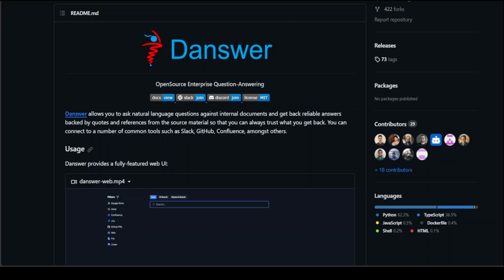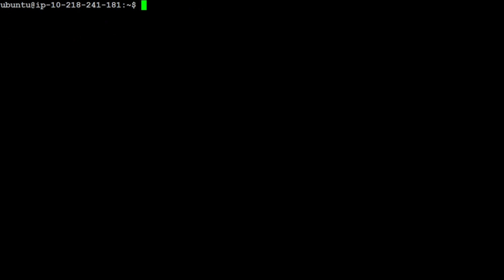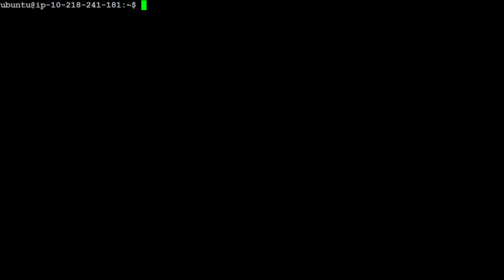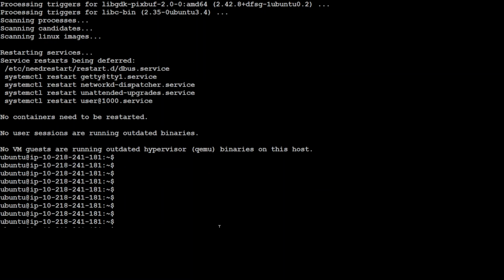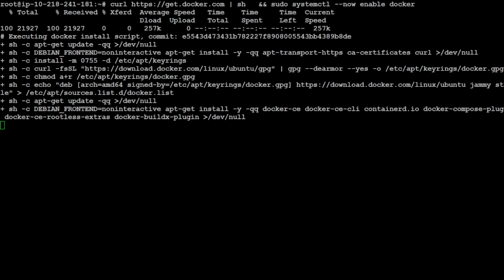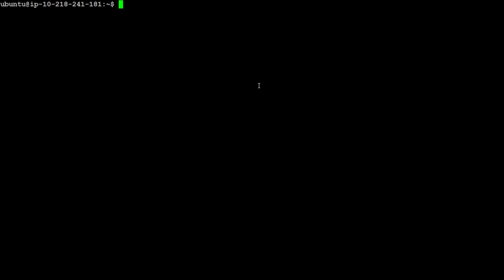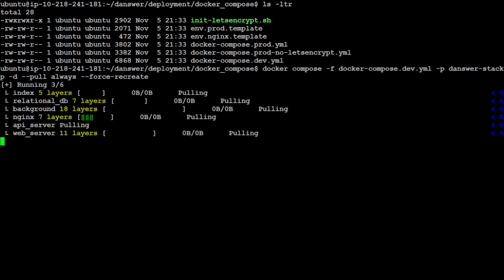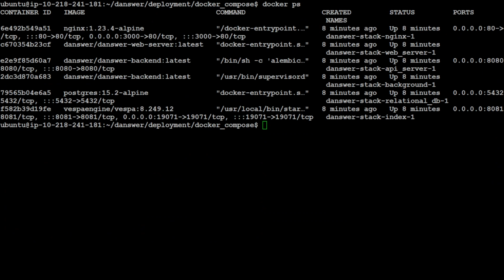Install Danswer AI Powered Search Engine Locally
This video shows how to install Danswer which is the Open Source, AI-powered search engine across your company's docs, apps, and people. You can use it with confluence, Jira, slack etc.